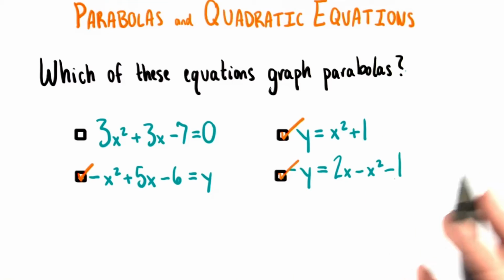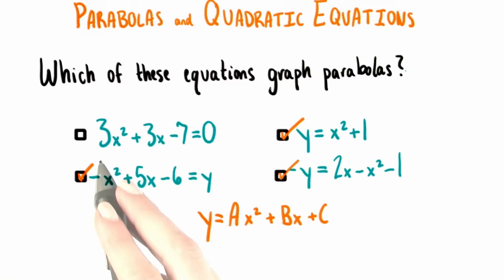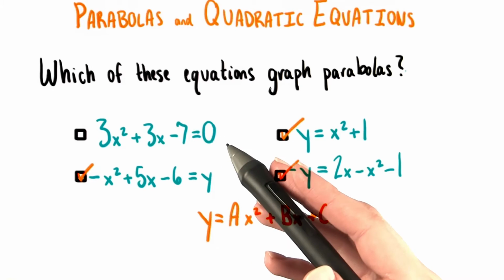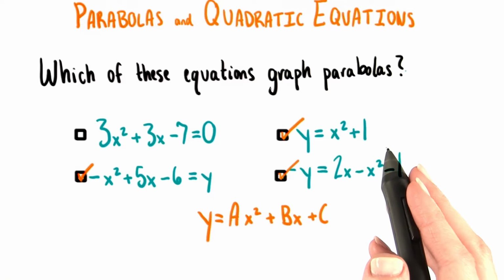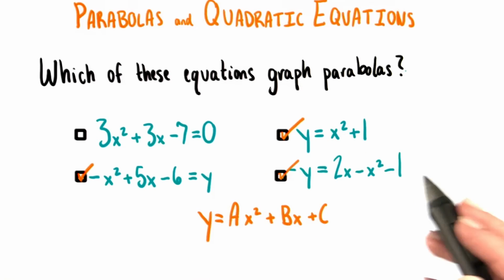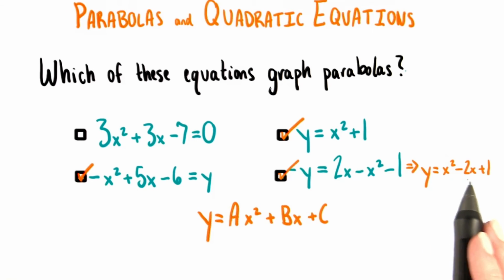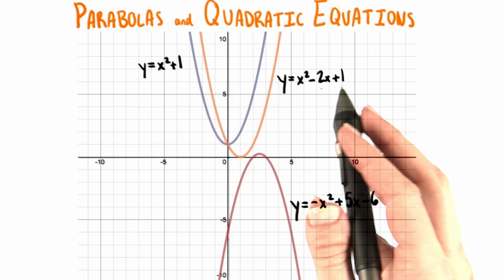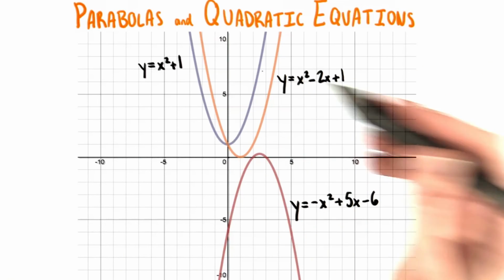Which Graph Parabolas I - College Algebra